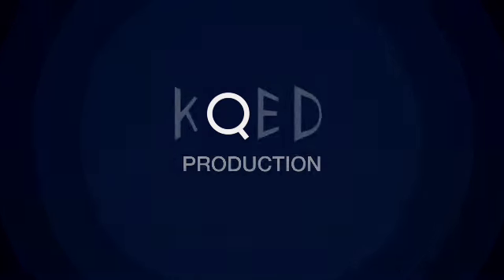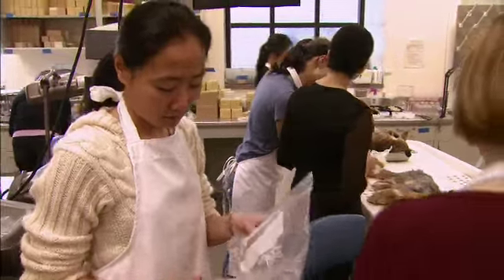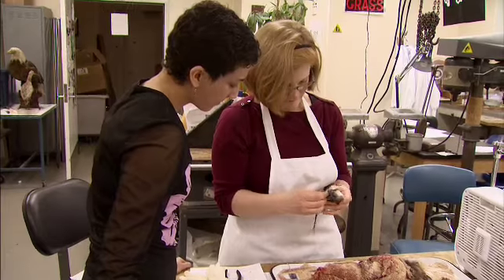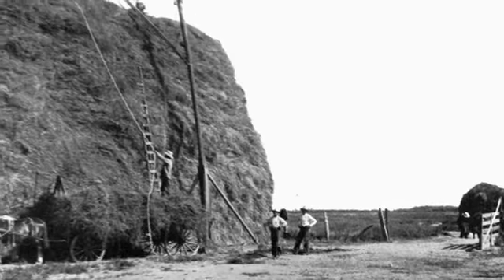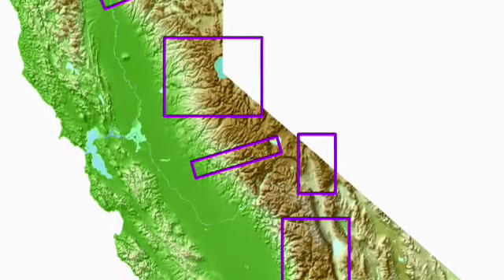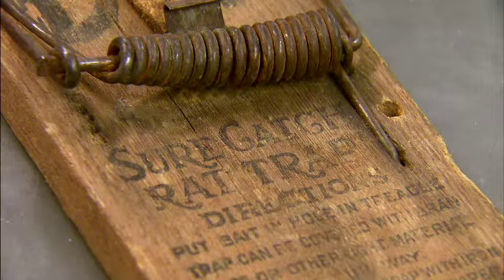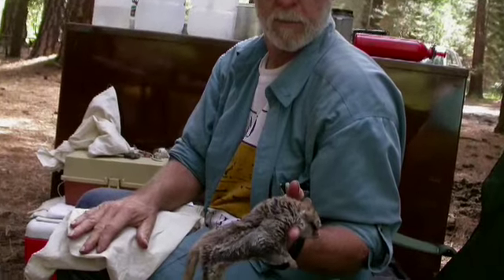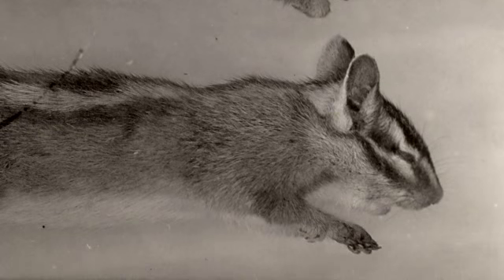California's Wildlife 100 Years Later | KQED QUEST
In the early 1900's, researchers from UC Berkeley's Museum of Vertebrate Zoology traveled around California and created detailed records of the wildlife they found.
A century later, scientists are revisiting the same sites -- including Yosemite National Park - to see if the fauna has changed. Take a look at the impact global warming is having in this episode of KQED's QUEST.